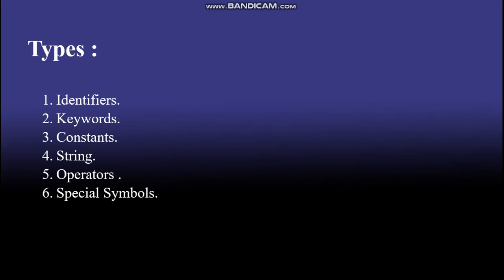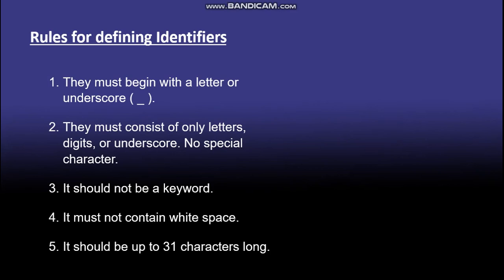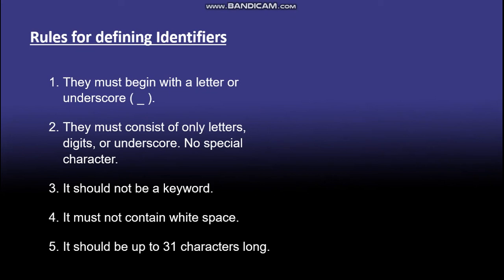Beginner Coding | Tokens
Tokens are most basic part of a program, and this topic is discussed in details in this video.

Question on this topic are asked in school exams, and so you can take the help of this video, and you can also go through the pdf link given below.

From the next video we will start some coding, and we will go through the next basic things in programming.

And I am kind off sorry for the background noises. and you can always like the video it wont hurt anyone, and subscribe to the channel, for the next basic things.